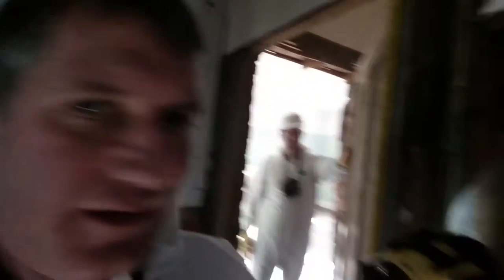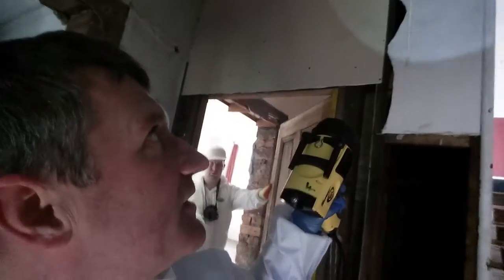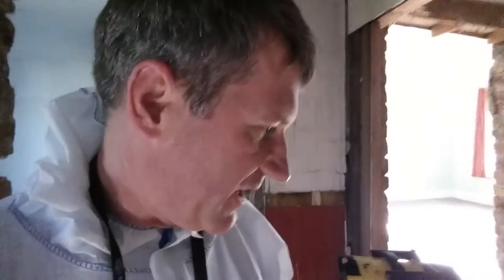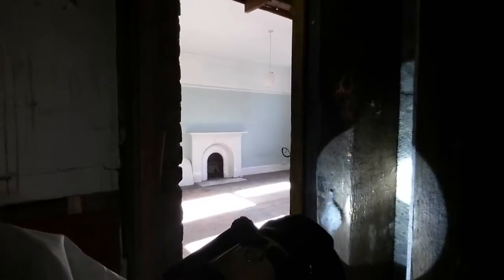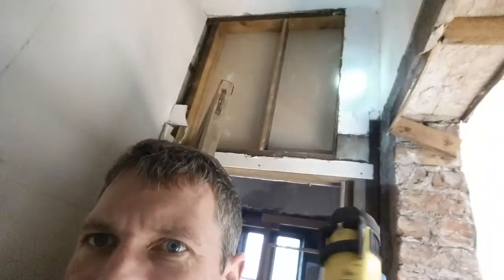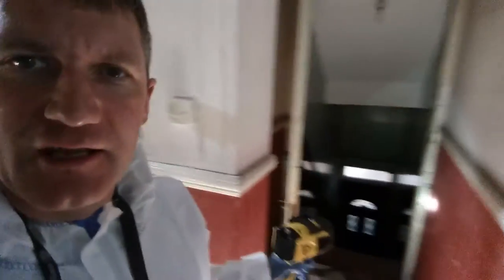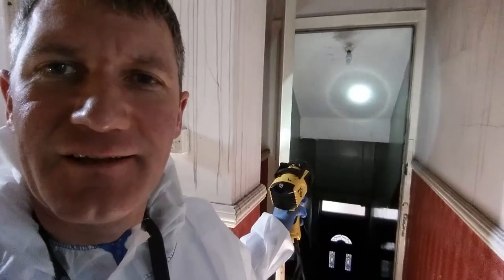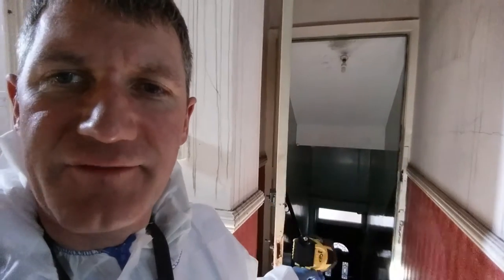The typical location of asbestos insulation boards in a converted HMO